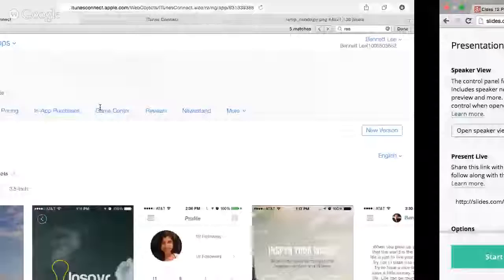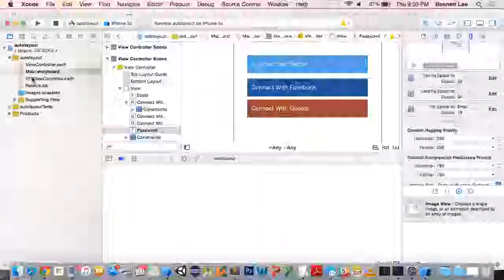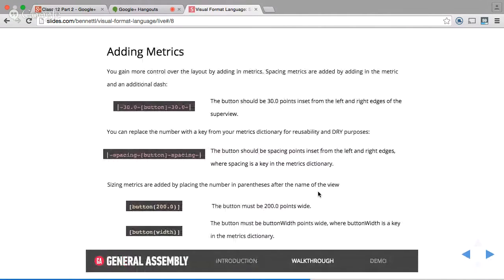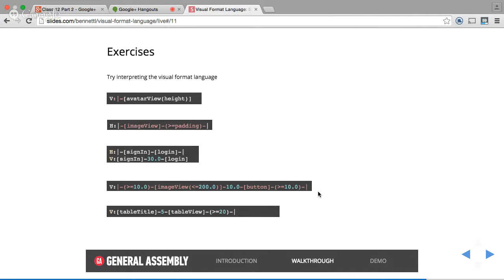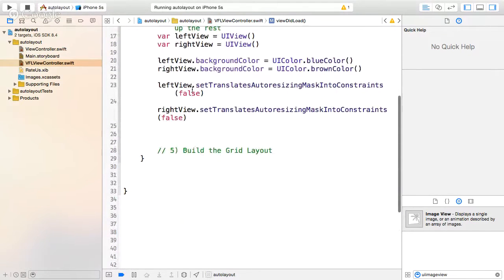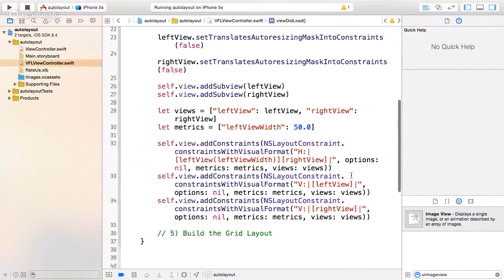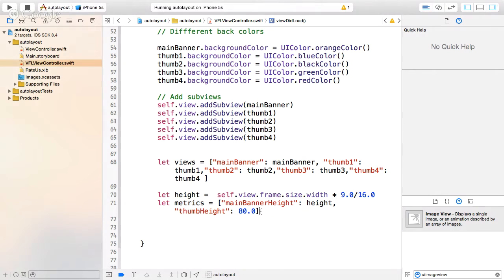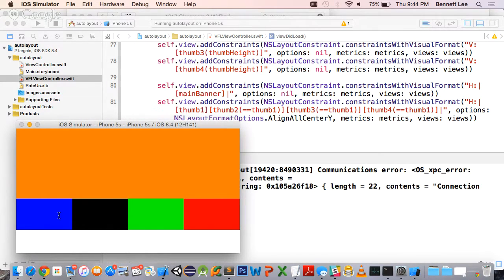Swift Class 12 (Visual Format Language)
In this class I introduce the Visual Format Language,  a declarative language that is used to define Auto Layout constraints for views.